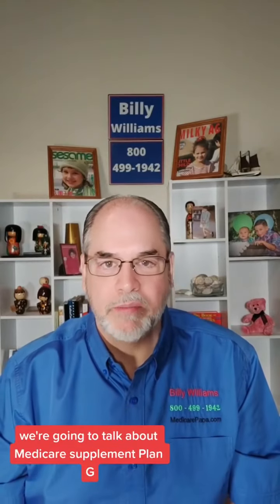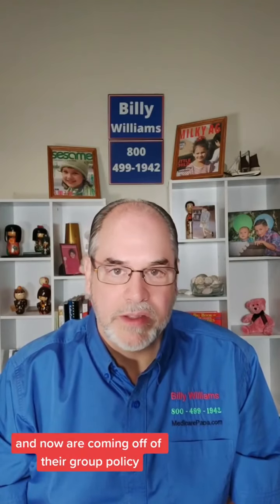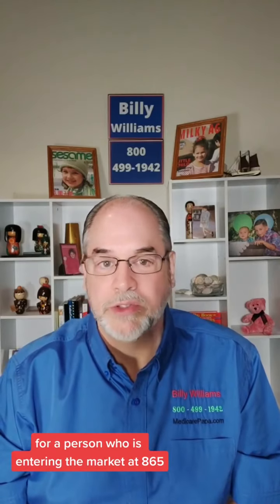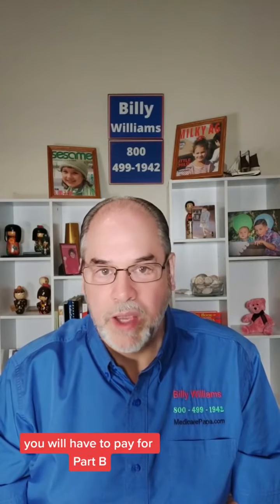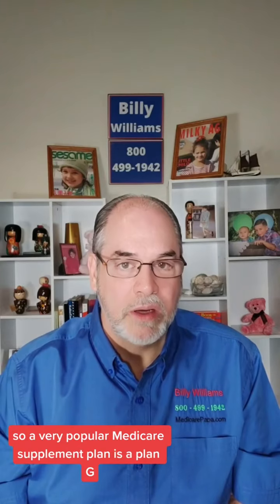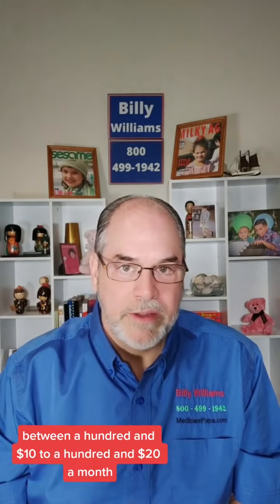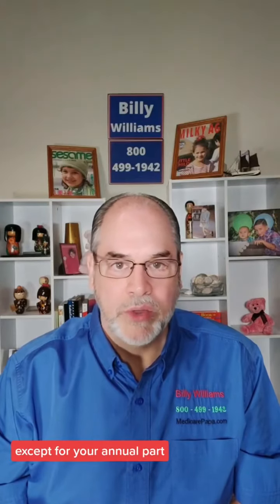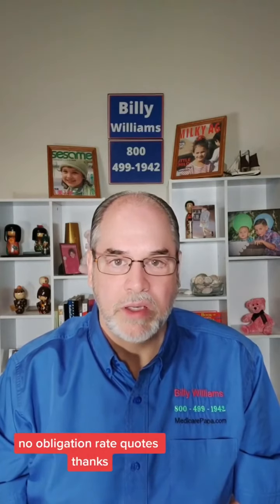What does it cost to get a Medicare Supplement Plan G?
Watch Full Plan N Video at:
WhyGetPlanN.com

Watch Full Medicare 101 Tutorial at:
WatchMedicareVideo.com